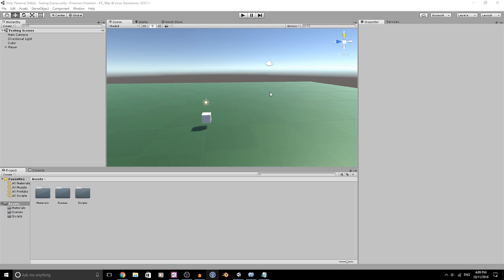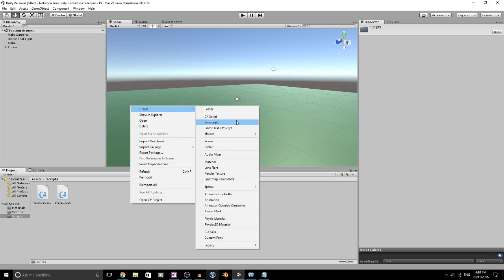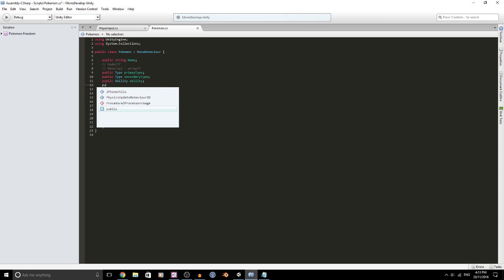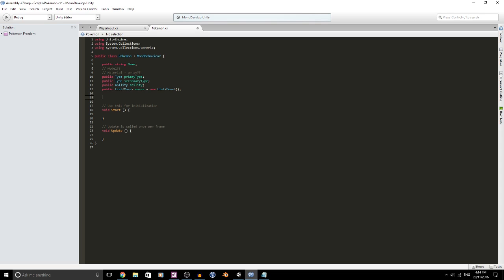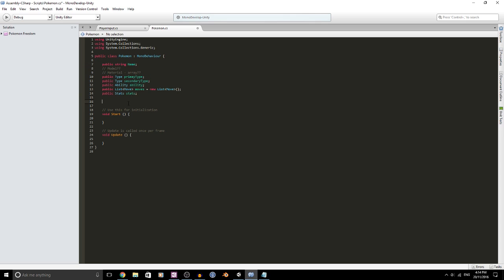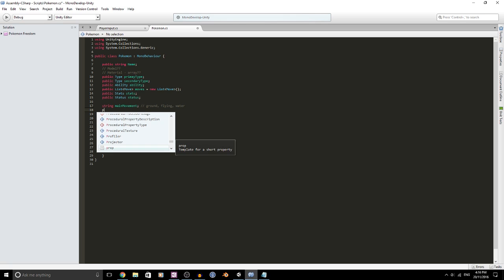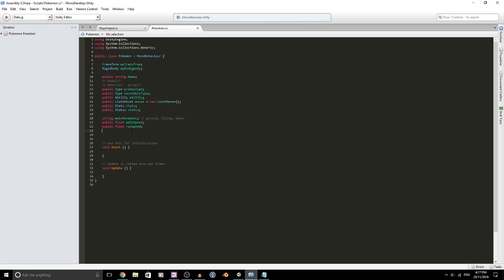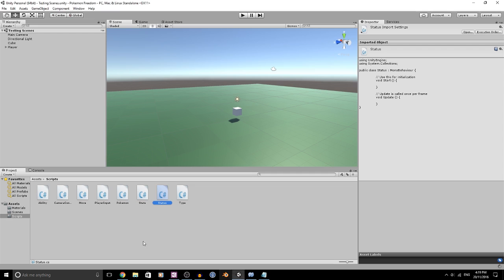Unity Game Creation: Pokemon Freedom Ep.1 - Classes Setup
This episode we begin the setup process of the main base classes for the project to use.

Welcome to my Pokemon Freedom. This series will be a 3D Pokemon game, where you take control of various Pokemon. The beginning of series is a demo/trial to get the core game mechanics down before production of the game begins.